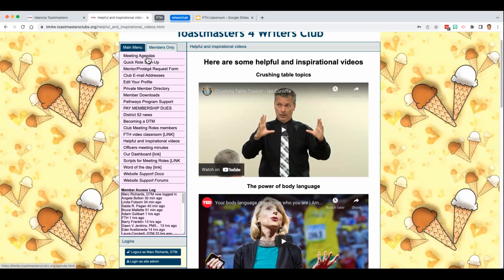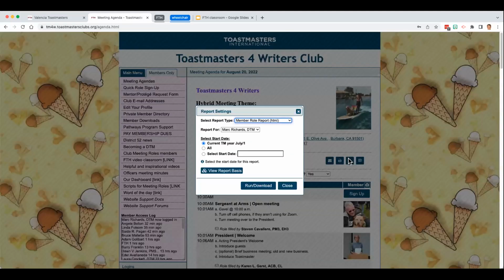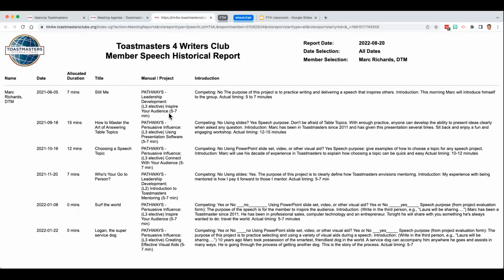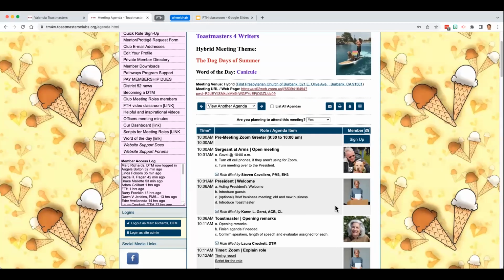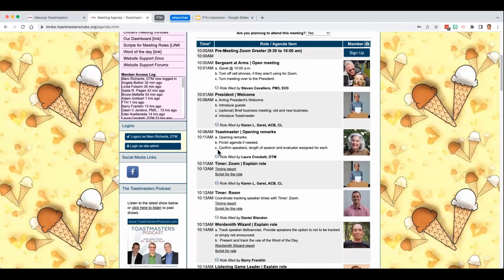How to get the most out of FreeToastHost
FreeToastHost is the website for Toastmasters clubs. Over 10,000 clubs worldwide use this template-driven website to manage their Toastmasters journey and make their life easier as members and officers.